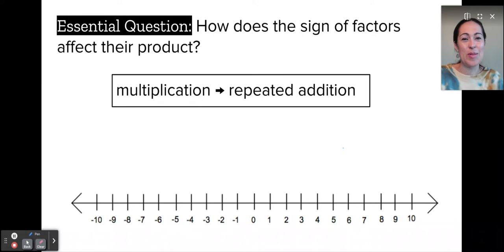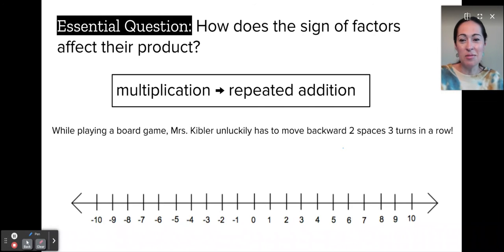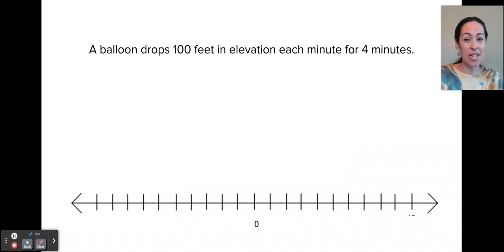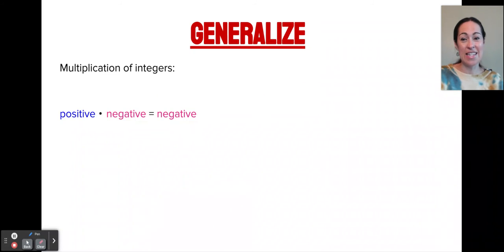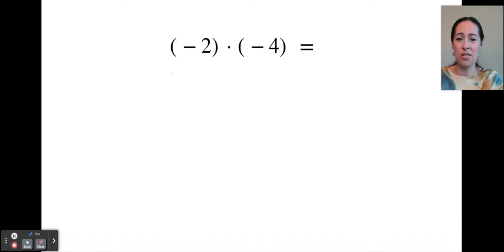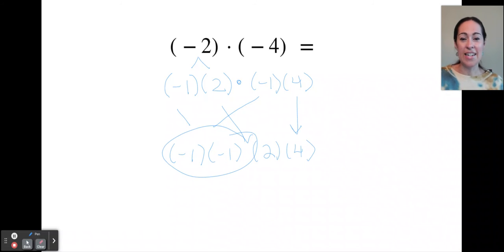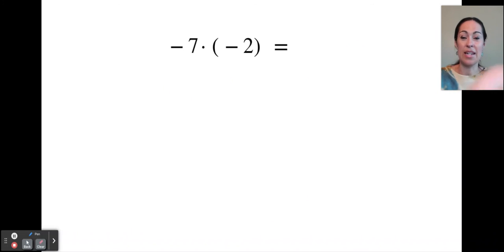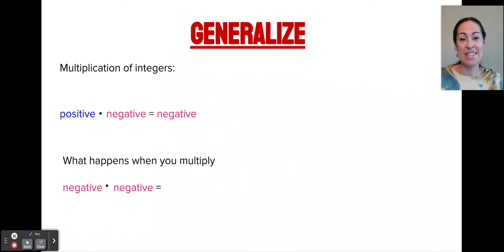Lesson 1.6-1 Mulitply Integers